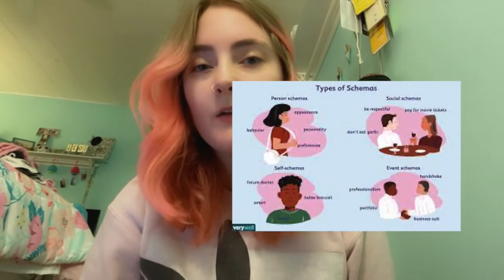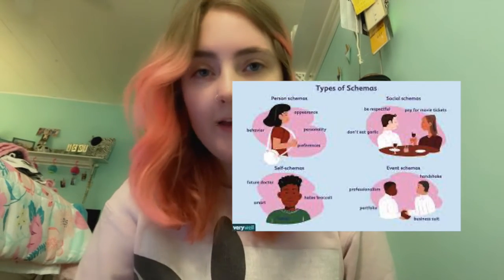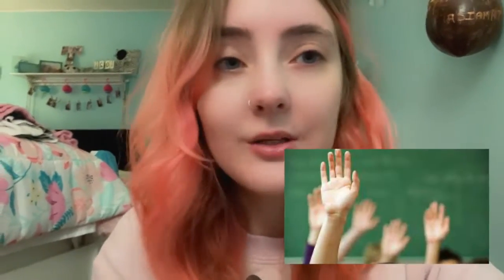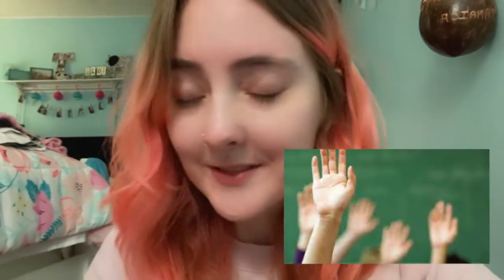Social Cognition and Attitudes in Social Psychology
Reference

Hess, Y. D. & Pickett, C. L. (2022). Social cognition and attitudes. In R. Biswas-Diener & E. Diener (Eds), Noba textbook series: Psychology. Champaign, IL: DEF publishers.